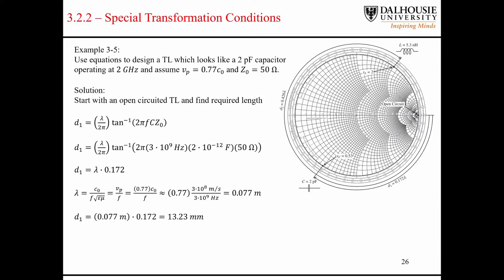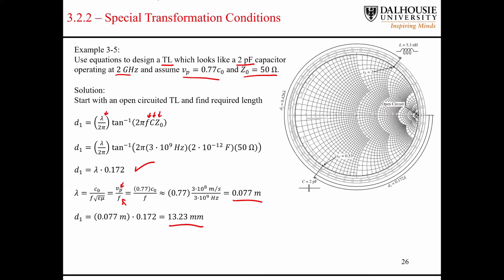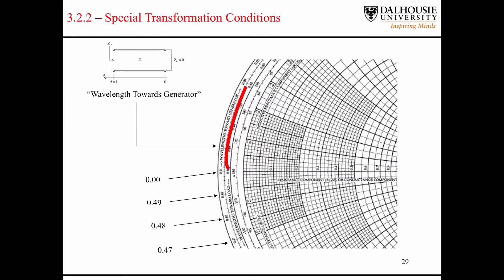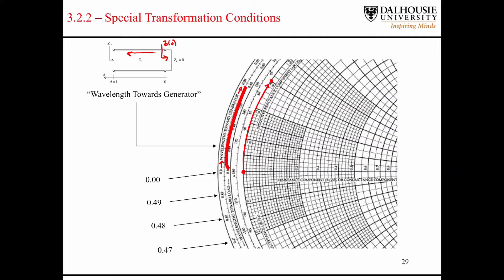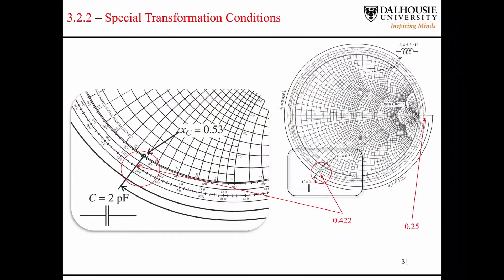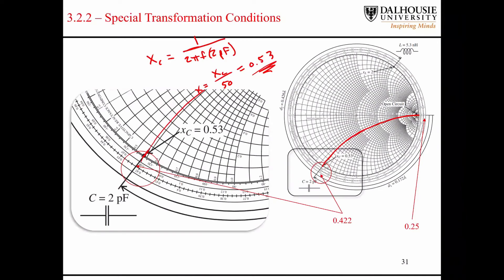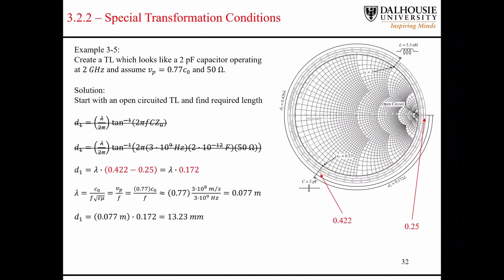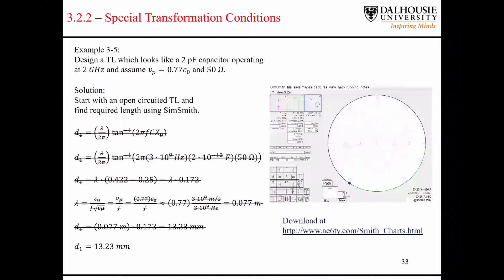L2.5 Stubs on the Smith Chart